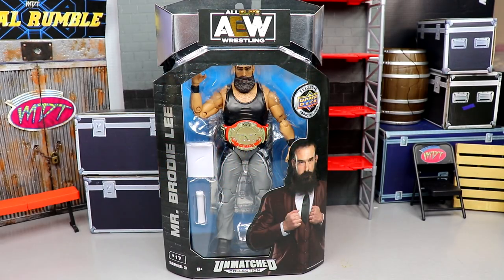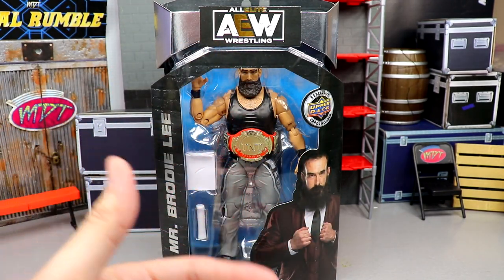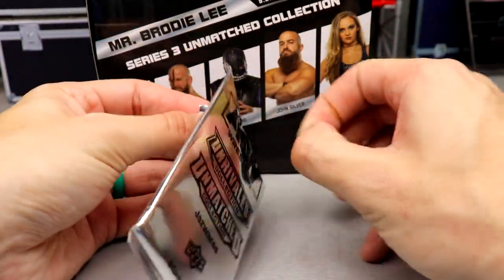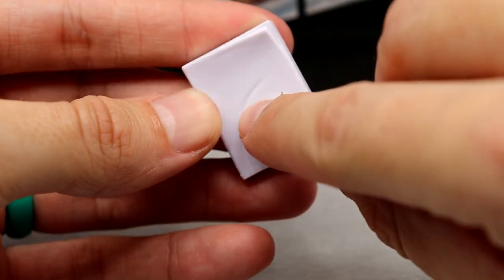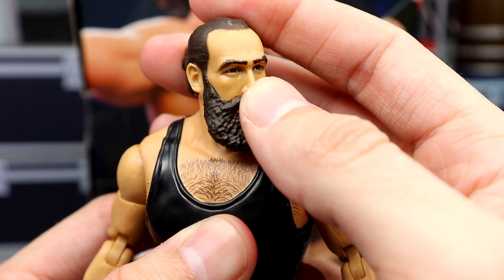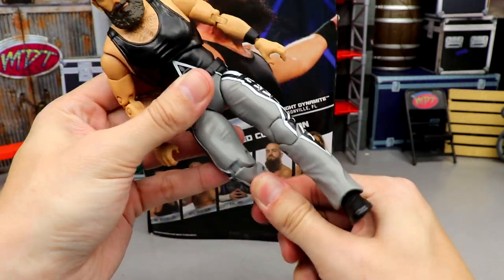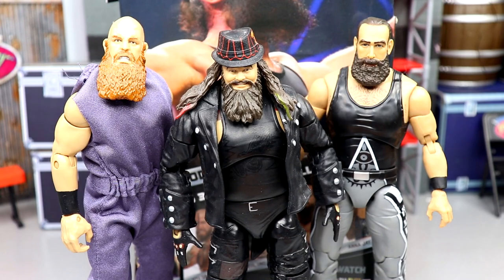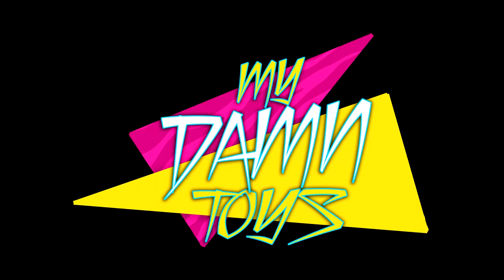AEW UNMATCHED SERIES 3 BRODIE LEE FIGURE REVIEW!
AEW Unmatched series 3 Mr. Brodie Lee action figure review aew unmatched figures aew unrivaled figures aew toys aew action figures luke harper jon huber aew figure all elite wrestling figures unmatched series upper deck unmatched unrivaled cards aew action figures